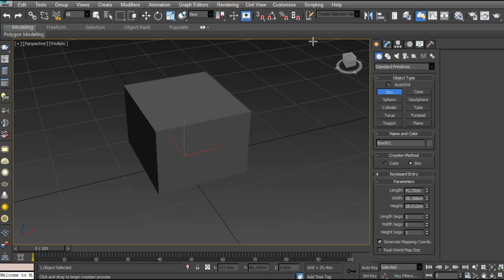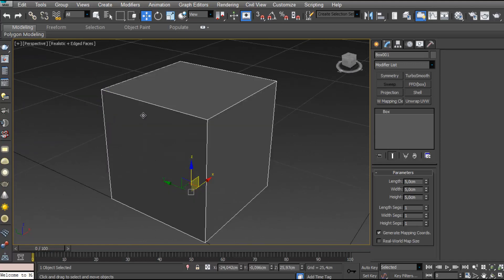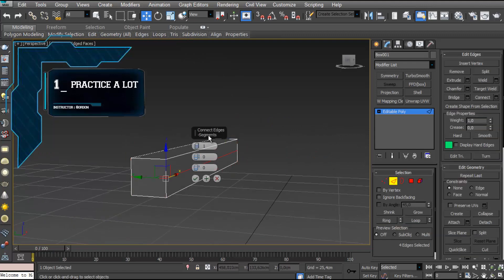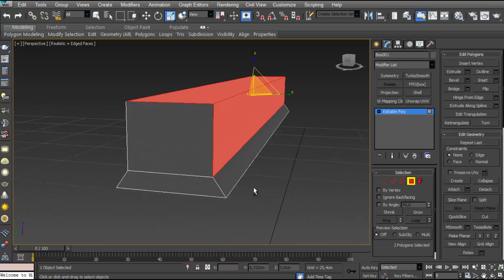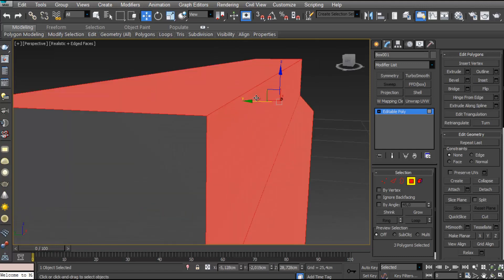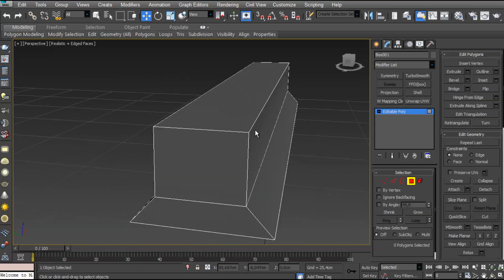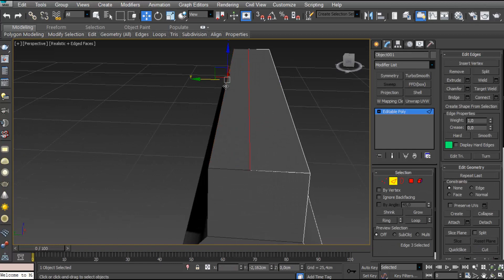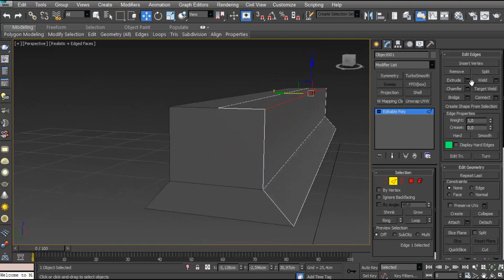How To Learn 3D Modeling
we are going to discuss 9 tips on how to become better at 3D Modeling

Recommended Laptop

CUK MSI GS63VR Stealth PRO Gamer Notebook

Recommended Drawing Tablet